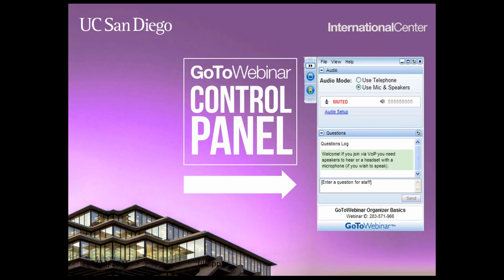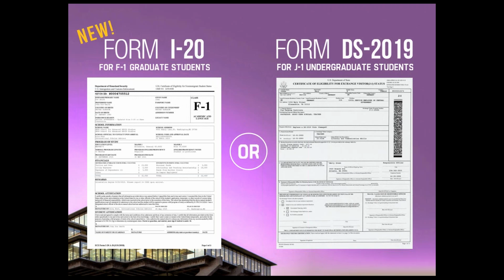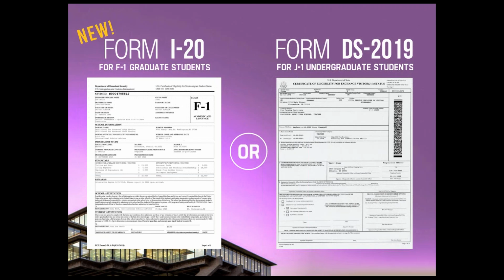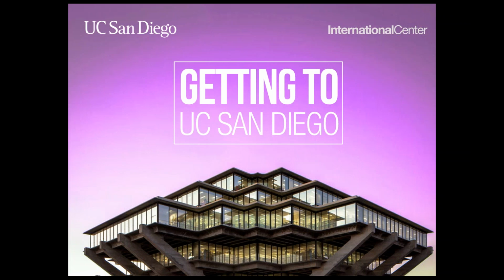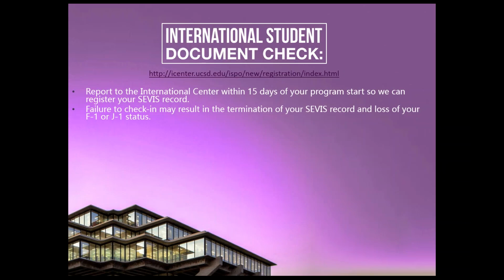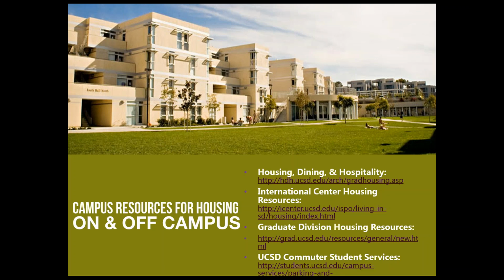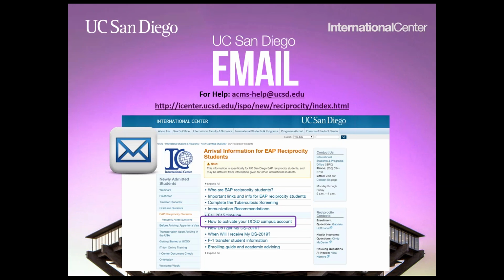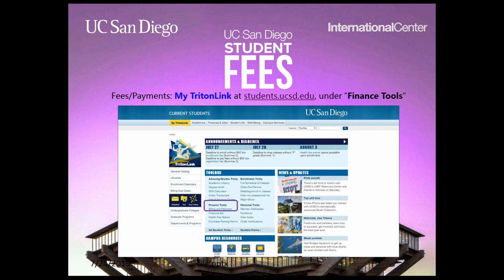Pre-Arrival Online Webinar - International Graduate Students